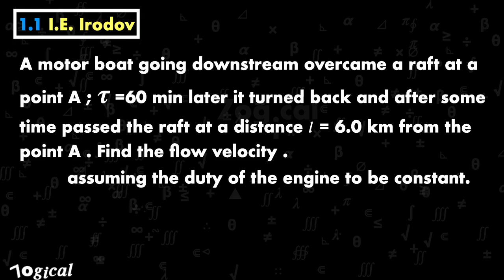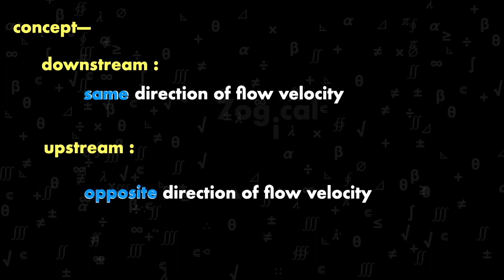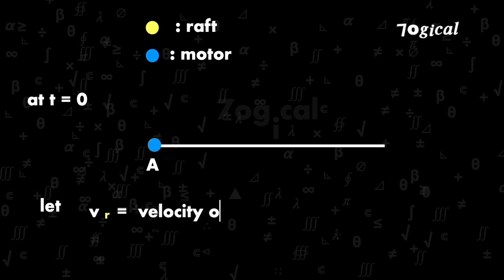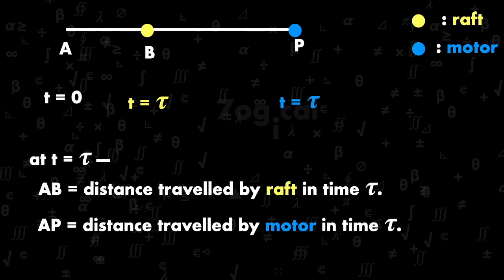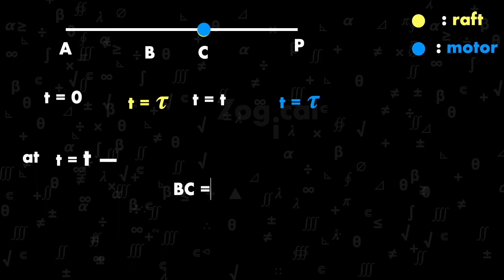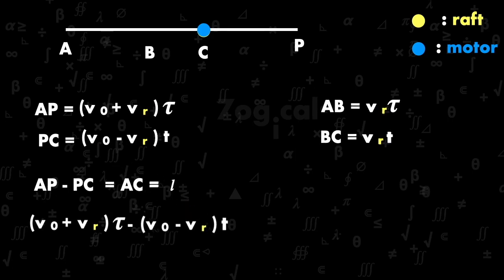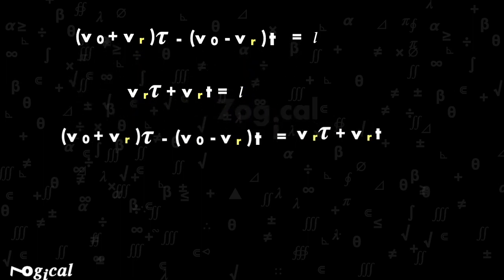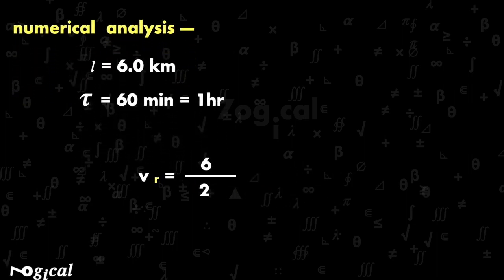1.1 I.E. Irodov | Kinematics | for IIT JEE | 7ogical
Question :
 A motor boat going downstream overcame a raft at a point A ; 𝝉 =60 min later it turned back and after some time passed the raft at a distance 𝑙 = 6.0 km from the point A . Find the flow velocity .
assuming the duty of the engine to be constant.

Concept :
downstream : same direction of flow velocity
V0 = Va - Vb
upstream : opposite direction of flow velocity
V0 = Va + Vb

Why I started the 7ogical :
I wanted to help those students who are fed up with good education due to lack of resources.
That’s why I thought my knowledge should be spread all over the world.
From that day, I taken a decision that whatever I will learn from today, I will share it with everyone, since then I have been walking this path.
I hope my journey will never end. And I am enjoying this journey.

About me:
I don’t know what to say about myself. I am an ordinary  since childhood, willing to learn new things and implement new ideas.
I am engineer by profession but passionate about teaching.
Never worry about what I don’t have. This is best thing I have.

Best regards,

7ogical Team
About 7ogical Youtube Channel

Book :
Problems in Geometry: Based on International Math olympiads

Suggested Books :
1. Rich Dad Poor Dad
2. Secrets of the Millionaire Mind
3. Think & Grow Rich
4. The Science of Getting Rich
5. The Secret

Equipments & Services I use:
Camera - : Canon EOS 200D II
Lens :                 Canon EF50MM F/1.8 STM Lens for Canon DSLR Cameras

Mic: Boya M1
Laptop: MacBook Pro
Light: Sonia Trilite
4k Smart TV

Software to Edit My Videos: iMovie
Thumbnail: Keynote

Web Hosting I recommend:
Hostinger :